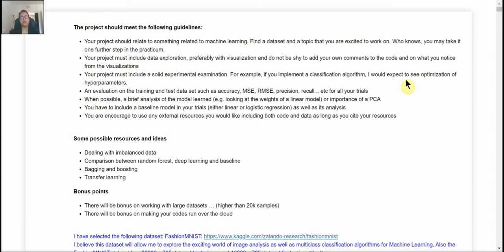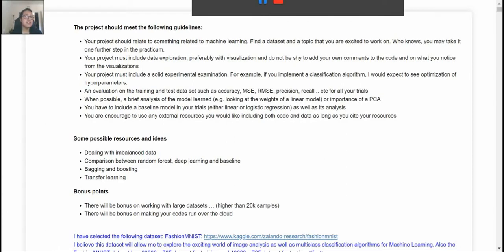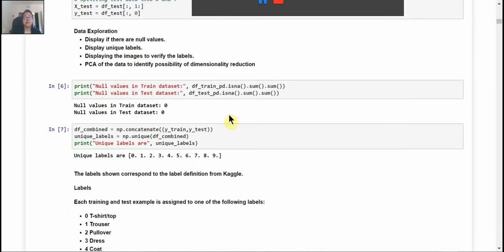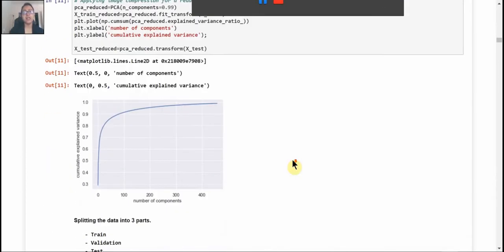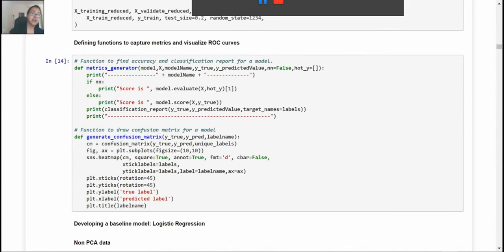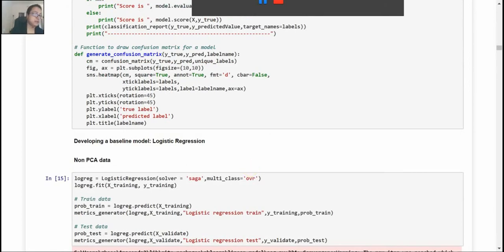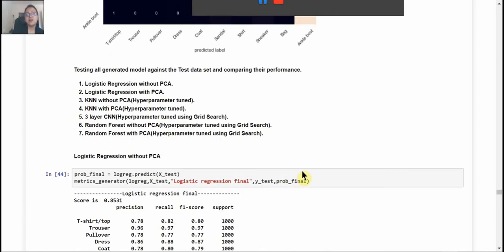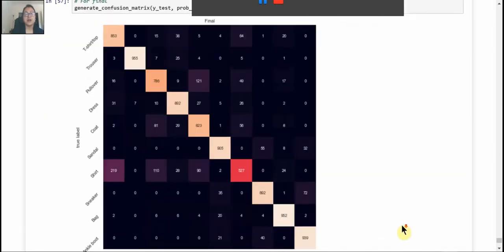Your movie title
FashionMNIST data set ML